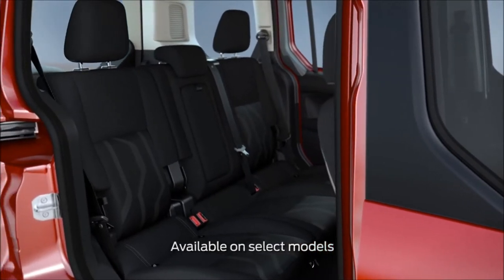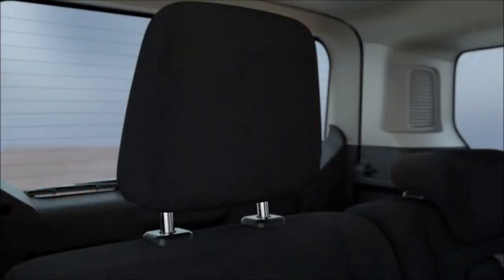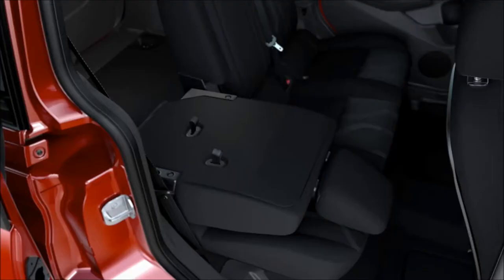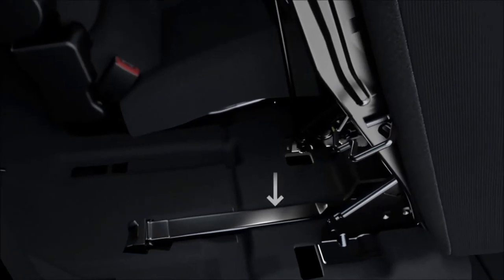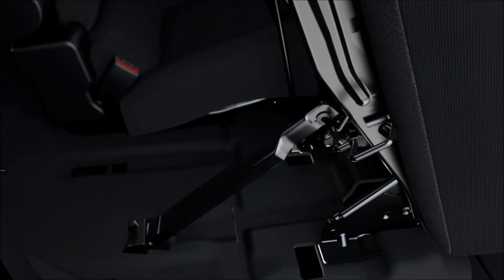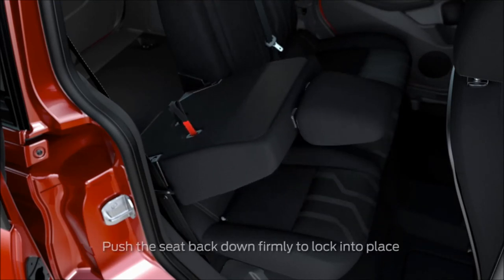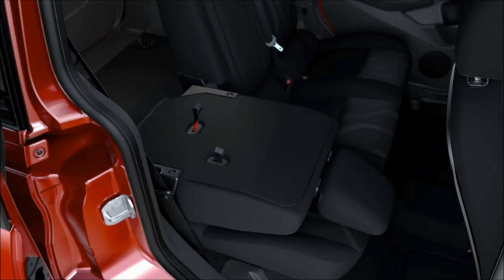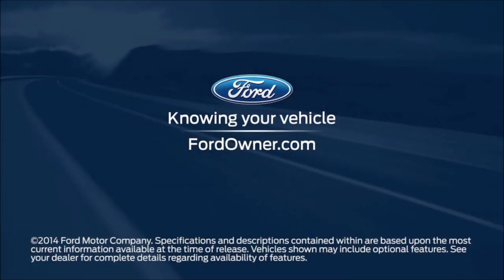Transit Connect 5 Passenger: 2nd Row Folding Seats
This easy to follow video explains how to fold and unfold the 2nd row seats in your vehicle.